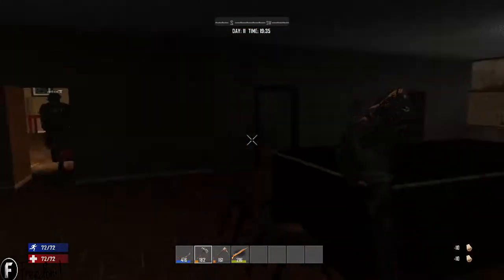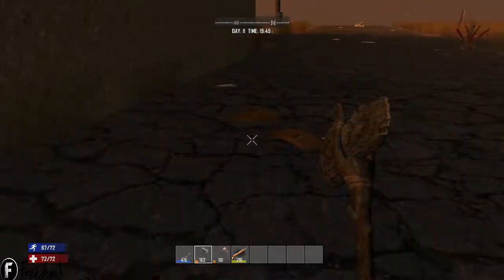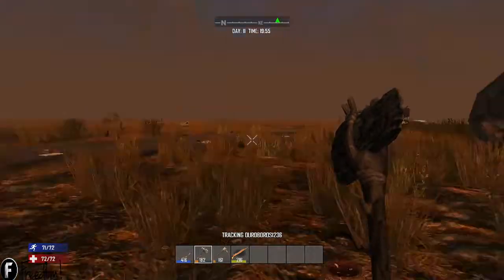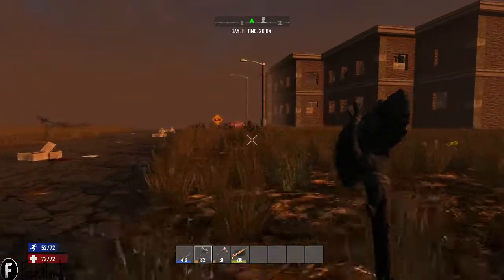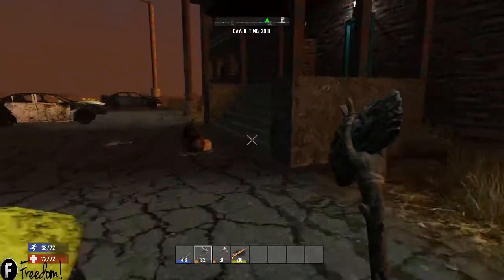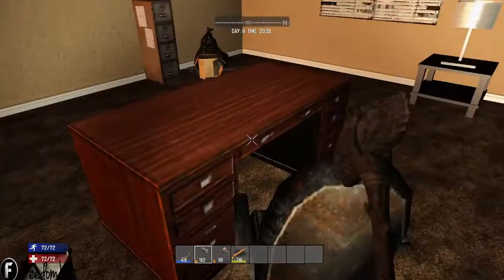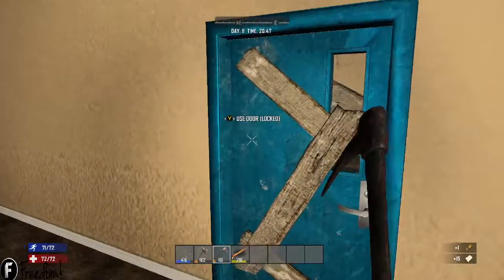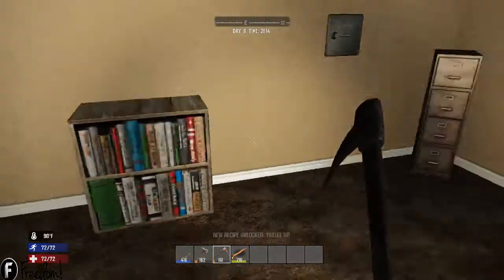7 Days to Die the Wall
So we stopped chopping spikes and worked on the wall. Heres what we got so far.